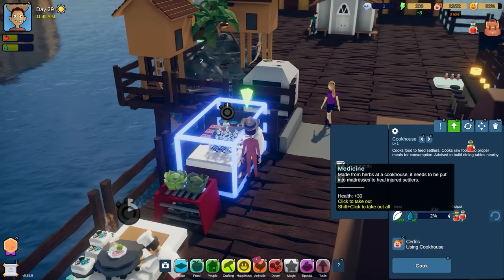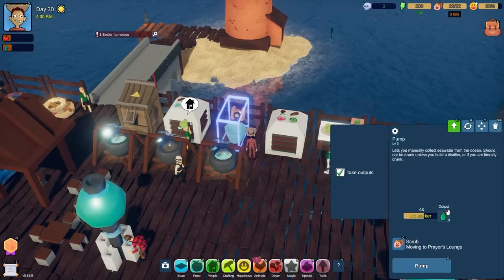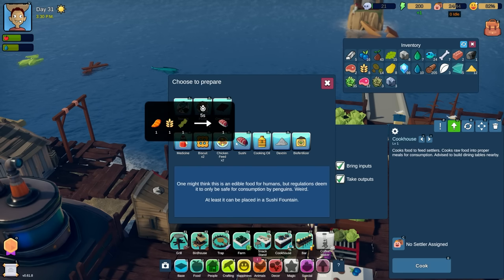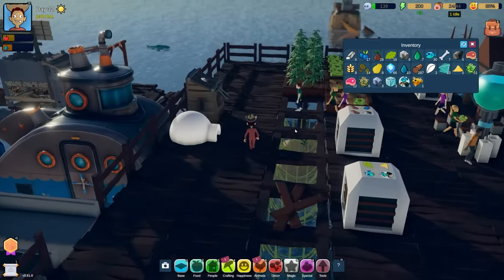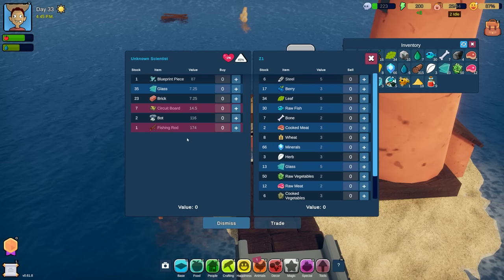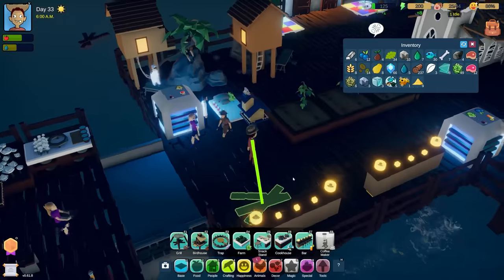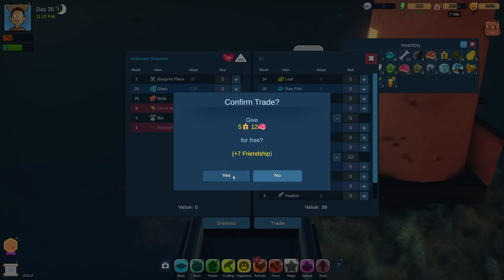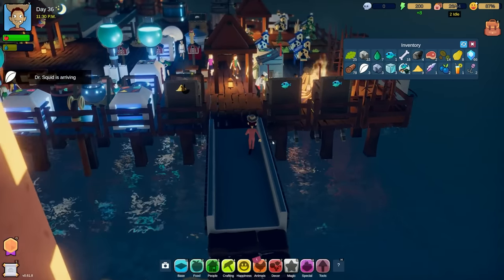COMPLETE RE-DESIGN ! Massive Efficiency Upgrades ! Havendock [E5]